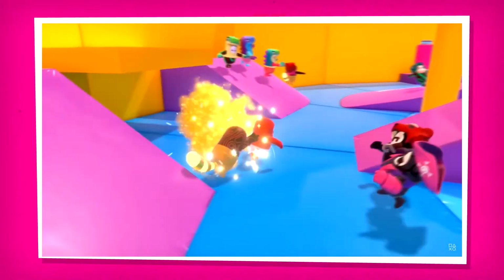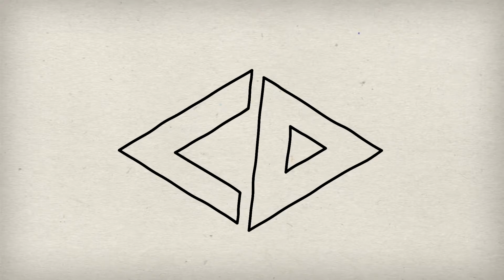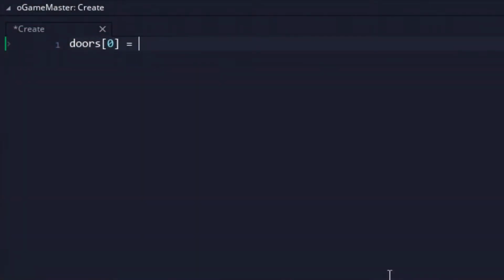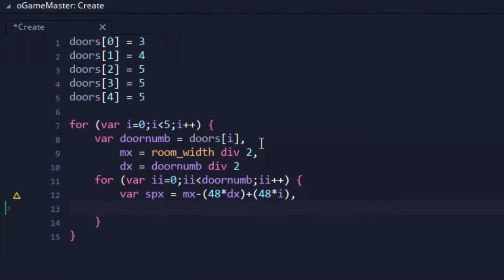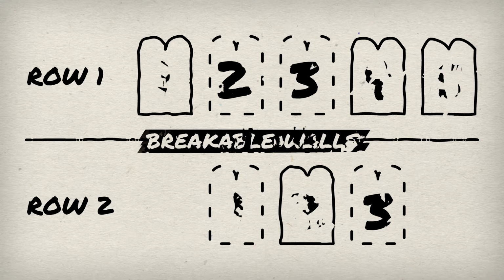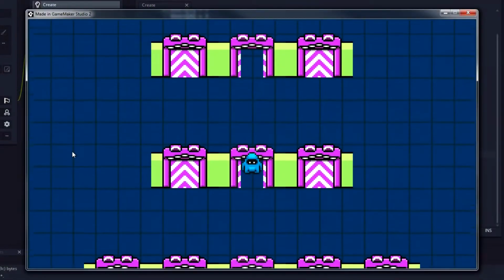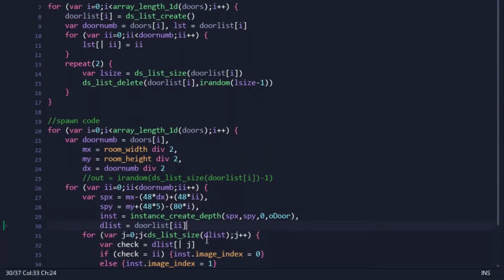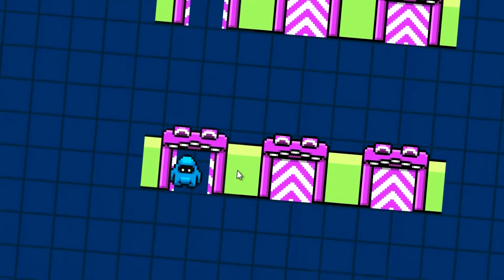Fall Guys but it's Single Player!? - Let's Dev: ONE vs fALL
I got a little TOO excited to make my own version of Fall Guys...